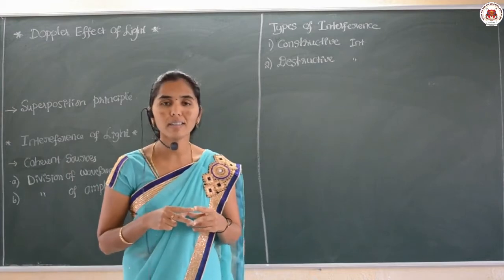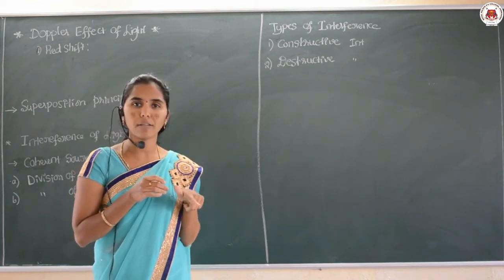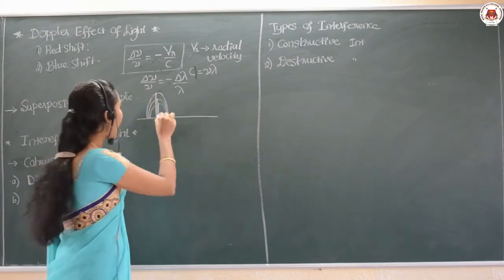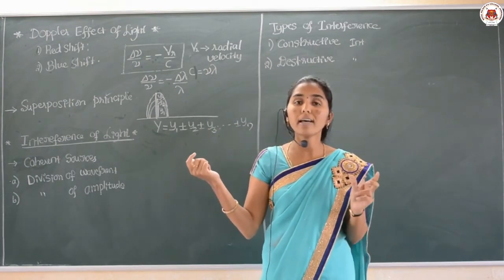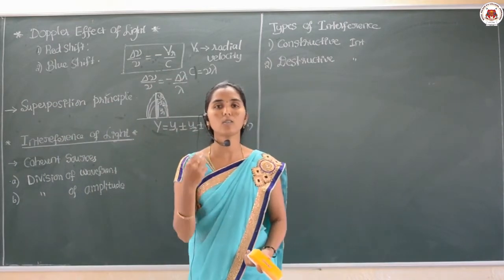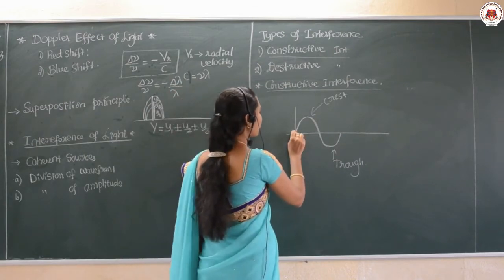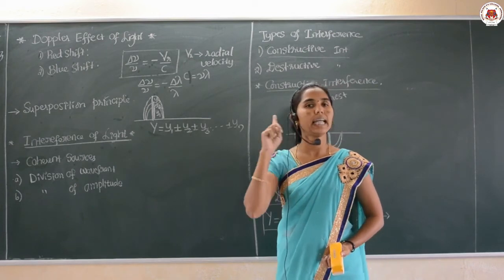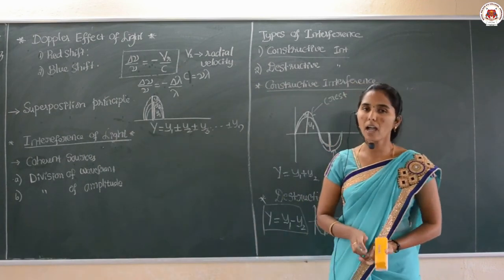PU II | PHYSICS | CH 10 | WAVE OPTICS | Lect-03